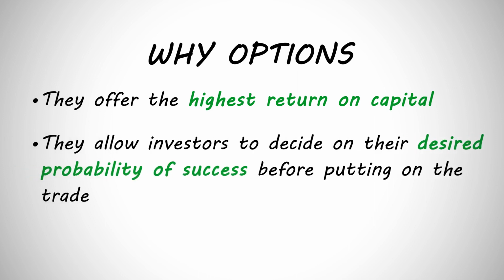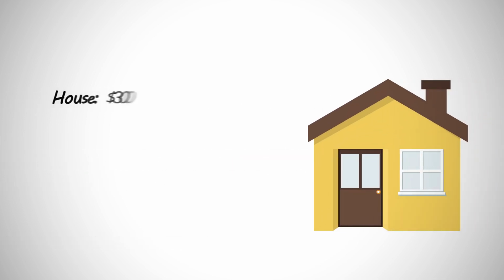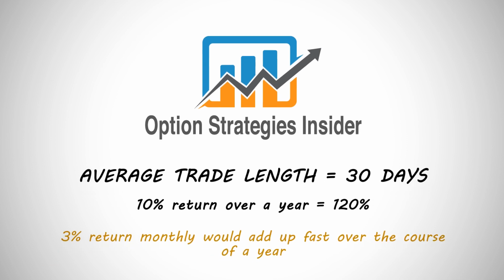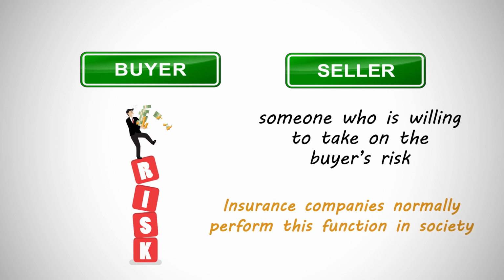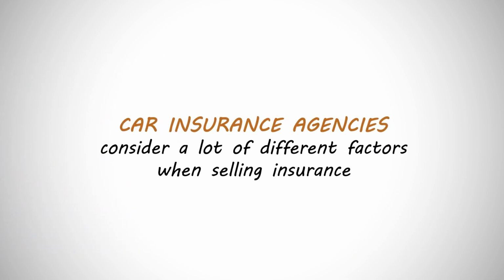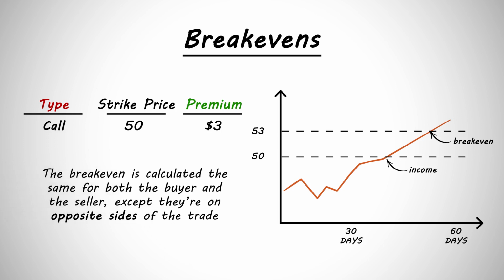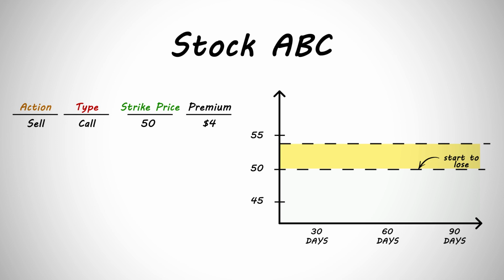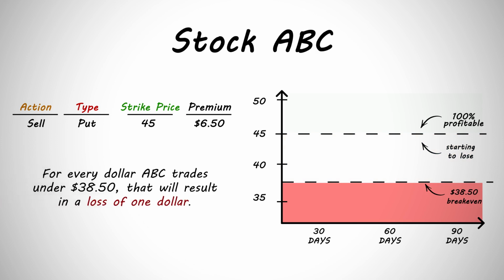How to Profit with Options | Why Options | Lesson 2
Why options work and what makes for a good investment.

This will help get the word out about options so others can discover the course and how to use options to profit in any type of market.

If you like our teaching style, consider getting our complete course, which also includes our advance option training at: